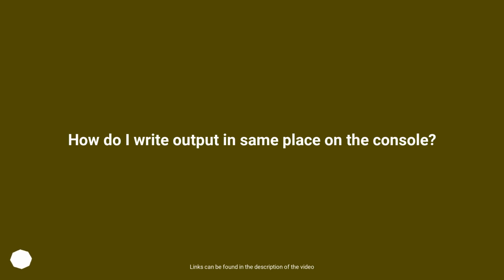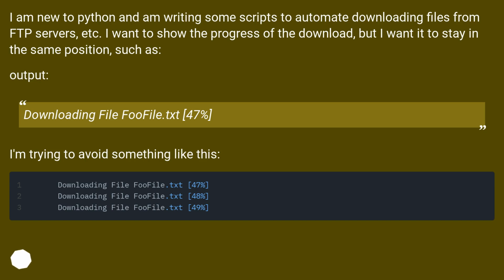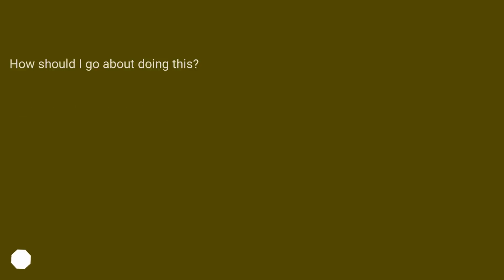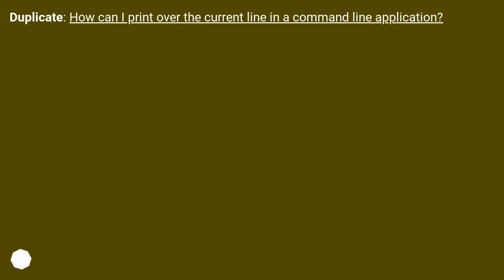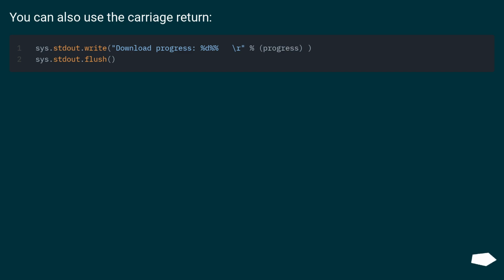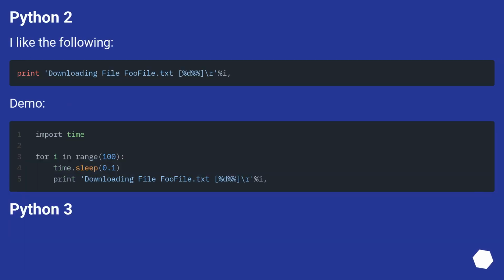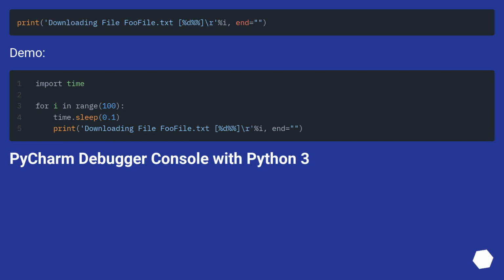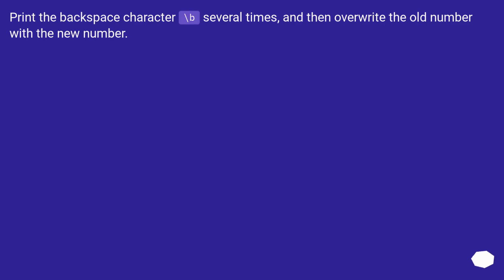How do I write output in same place on the console?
Chapters
00:00 Question
00:54 Accepted answer (Score 287)
01:08 Answer 2 (Score 62)
01:56 Answer 3 (Score 29)
02:15 Answer 4 (Score 16)
02:31 Thank you

Question links:
[How can I print over the current line in a command line application?]